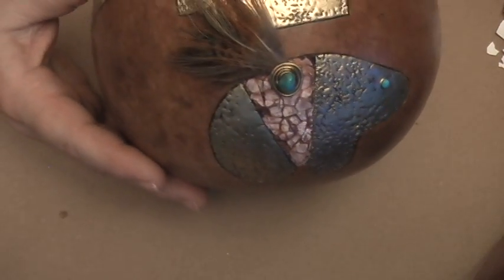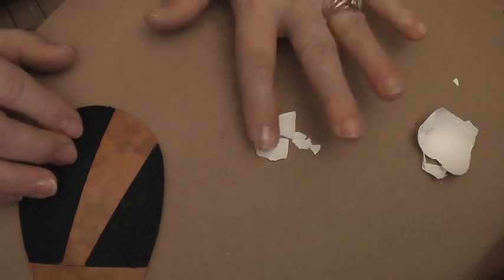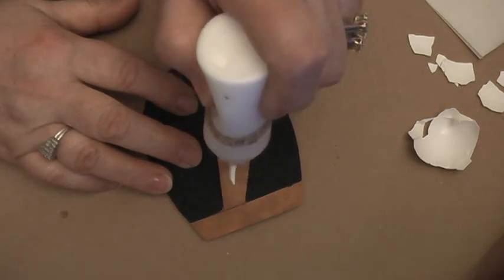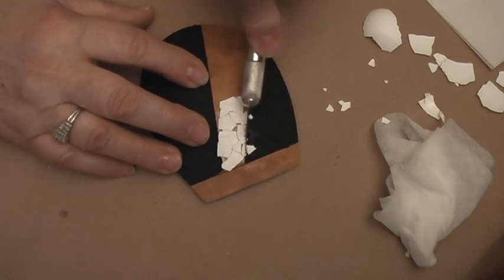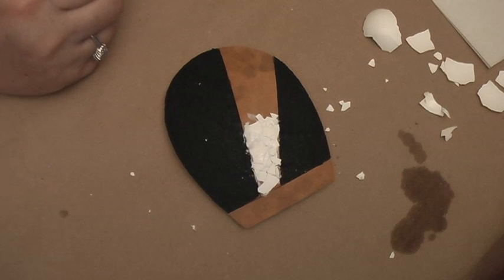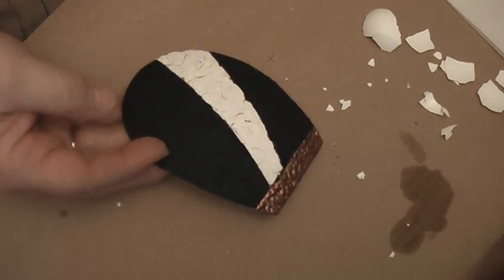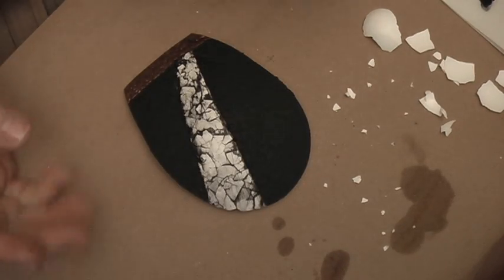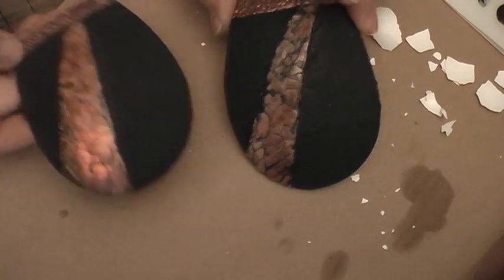Eggshell Video with Maria Dellos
How to add eggshells for texture on gourd art with Maria Dellos